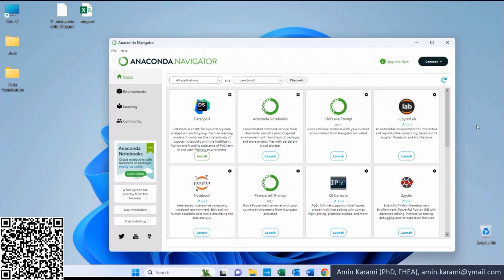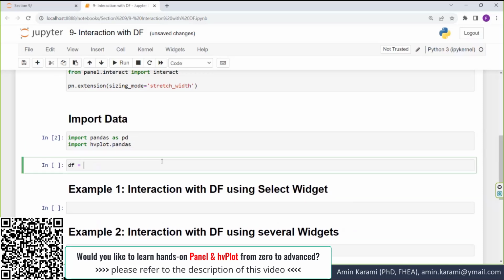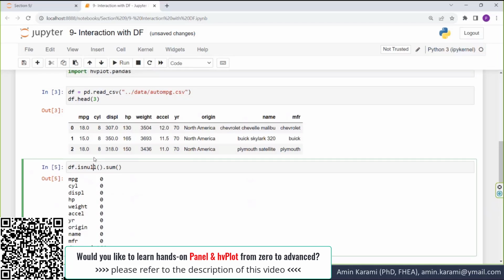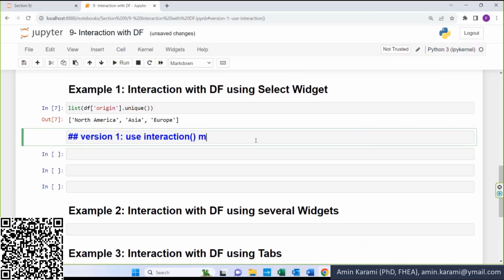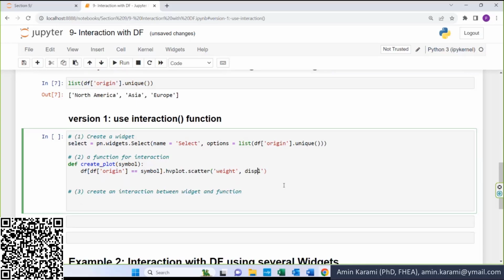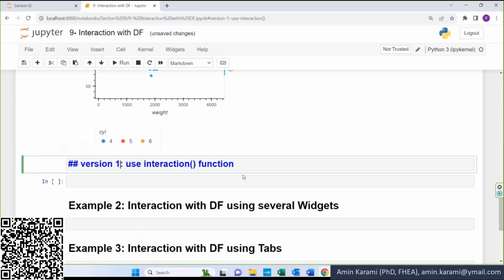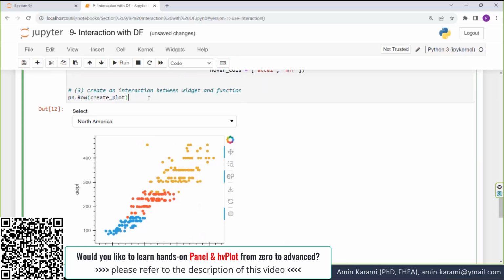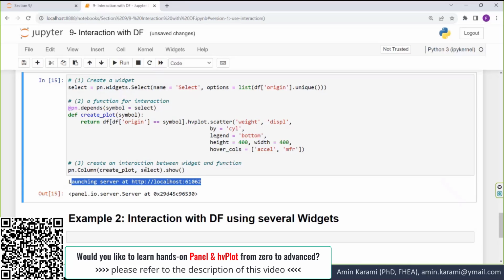📊🔥 Simplify Data Visualization in Python with Panel & hvPlot! 70% OFF Coupon Inside! 💰💻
🎯 Ready to take your data visualization skills to the next level? Join our online course "Panel and hvPlot: A high-level Data Visualization for Python"
and unlock the power of super easy and flexible Holoviz tools. 🚀

🔥 In this 20-minute preview, you'll get a sneak peek into the course where we simplify visualization and interactive dashboards using Panel and hvPlot. Discover how to effortlessly create stunning visualizations and build interactive data apps with just a few lines of code. 💡

💰 We're offering an exclusive ~70% OFF coupon code for students who enroll in the full course. Use this pattern at any time you would like to enrol:

For May 2024: AMIN_MAY2024
For JUNE 2024: AMIN_JUNE2024
For JULY 2024: AMIN_JULY2024
For January 2025: AMIN_JANUARY2025
For FEBRUARY 2025: AMIN_FEBRUARY2025

💬 Tag your friends, colleagues, or anyone in your network who needs to enhance their data visualization skills. Let's embark on this data visualization journey together! 🌟🔥